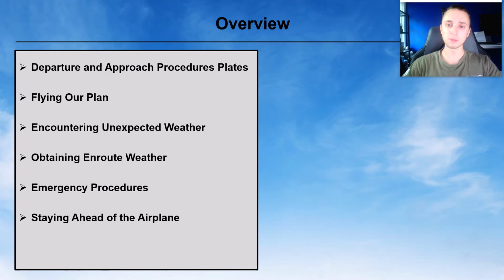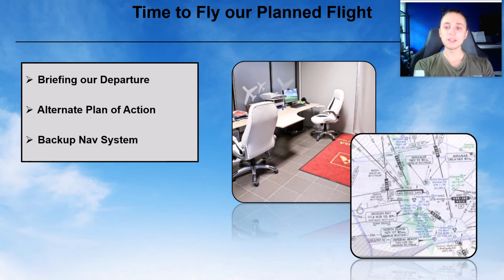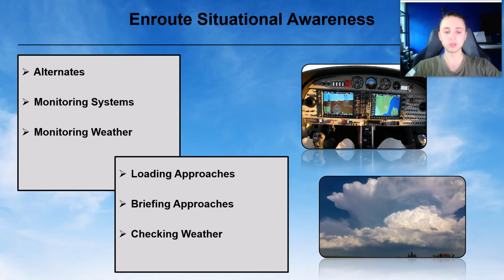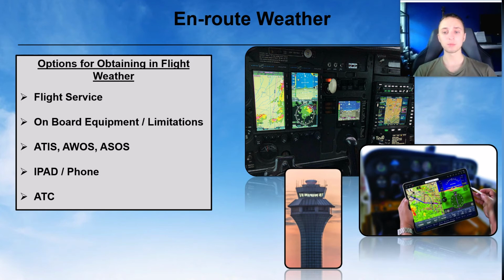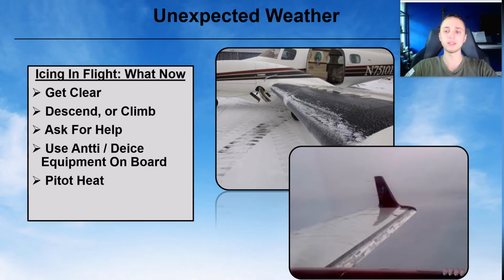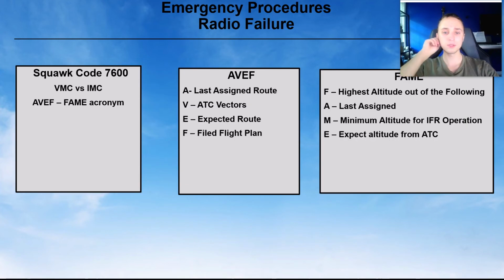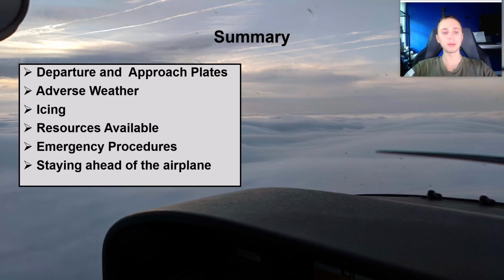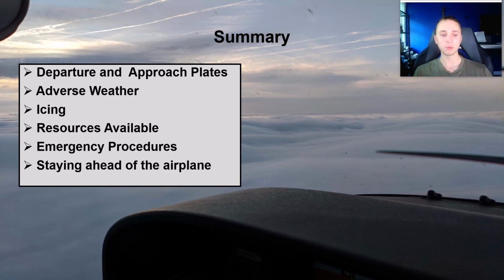AVIA 410 IFR